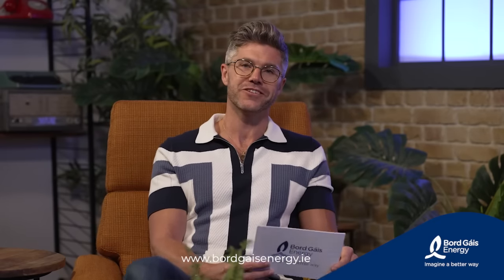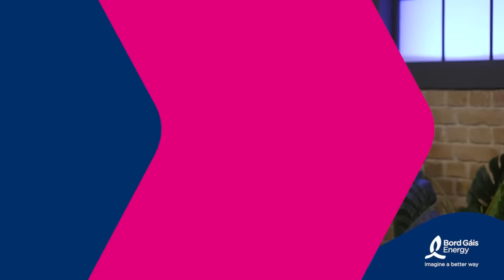Bord Gáis Energy: Imagine a Better Way - Episode 4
In the latest episode of the Bord Gáis Energy ‘Imagine a Better Way’ series, host Darren Kennedy explores everything you need to know about Smart Home Technology, how to use it and its many benefits.

Joining Darren is Bord Gáis Energy’s own home energy expert Cormac Mannion who will showcase the latest in Smart Technology from the Hive eco system to smart meters, smart sensors, smart plugs and thermostats, which not only make your life easier but also more energy efficient.